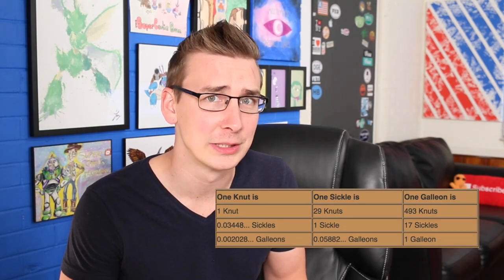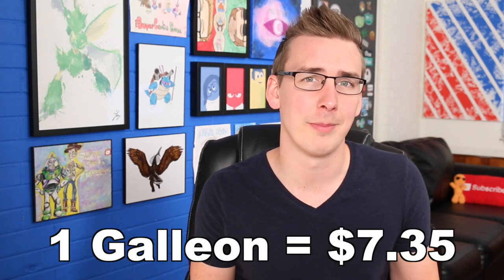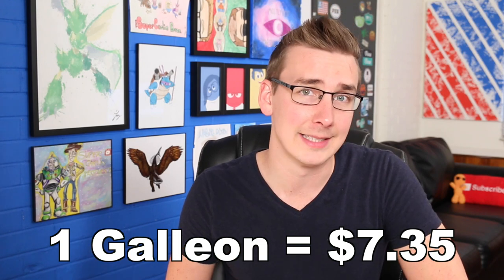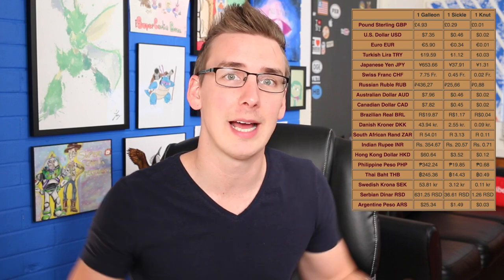Wizard Money Makes No Sense! | Harry Potter Film Theory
Today J discusses how money in the wizarding world of Harry Potter makes no sense, how money works and why we value gold?
Have you ever spent way to much money on something?!

Every time you give us a thumbs up a Narwhal gets its horn! (maybe..) =D